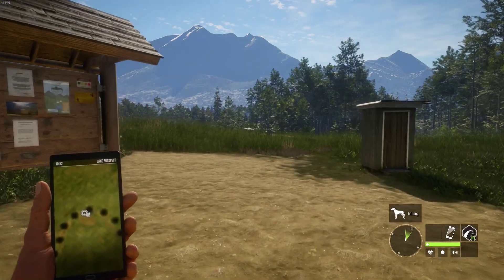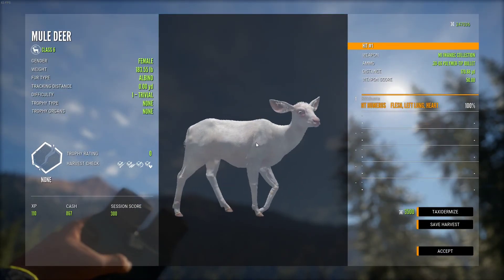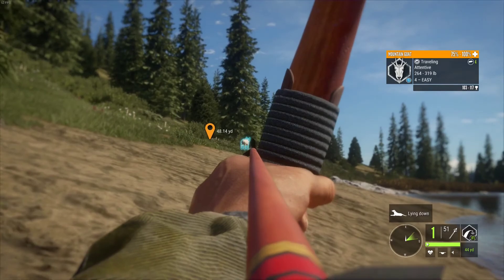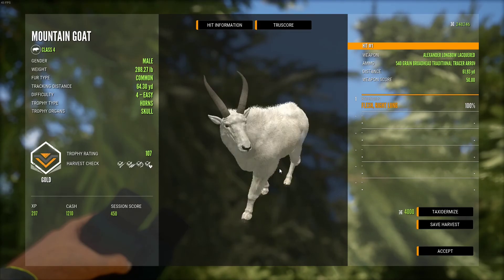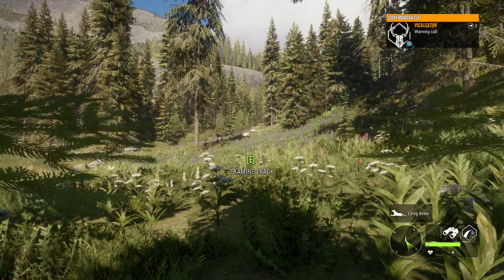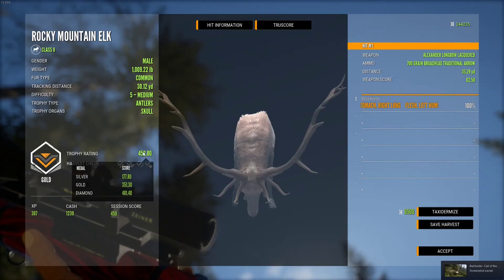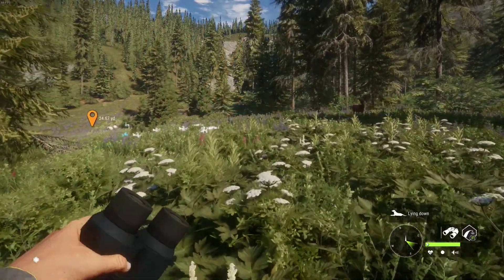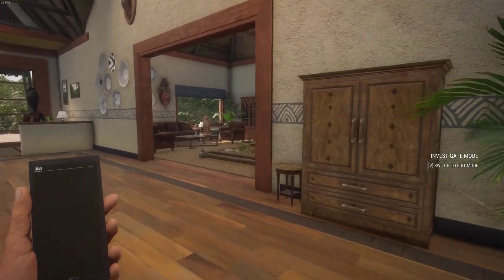Silver Ridge Trophies With The LONGBOW! The Hunter: Call of The Wild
Hope you guys enjoyed todays video this one was a pretty fun one im enjoying doing some more hunting with the longbow, make sure to sub to the channel and drop a like! Is there any other guns you would like to see me use?